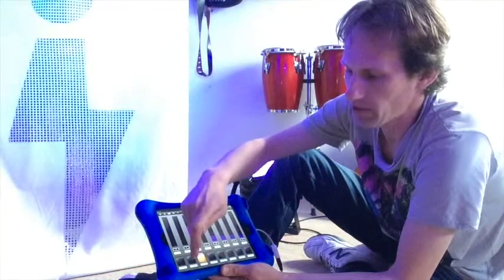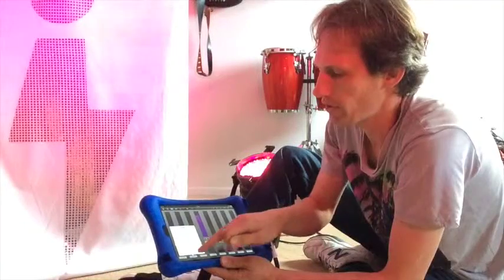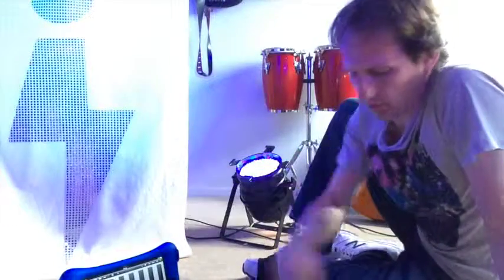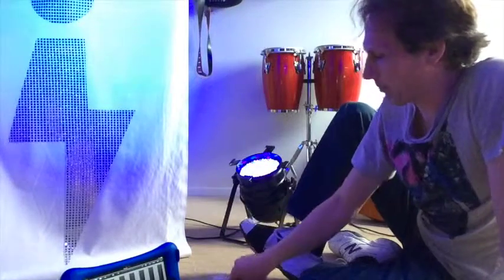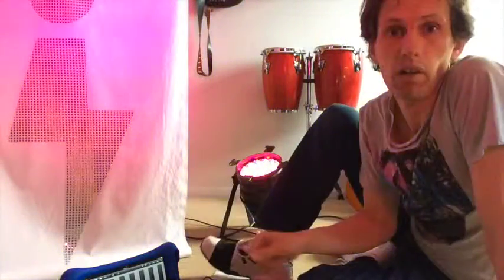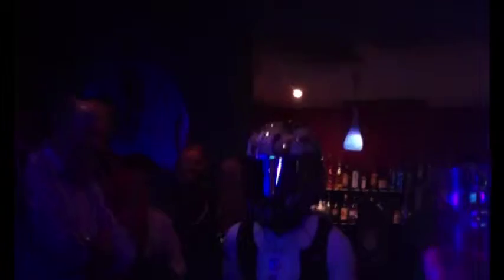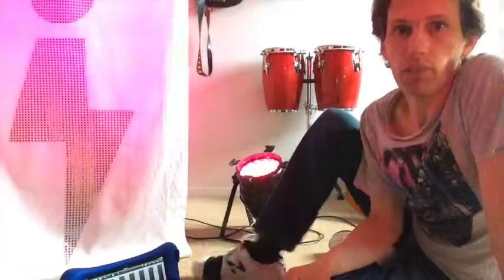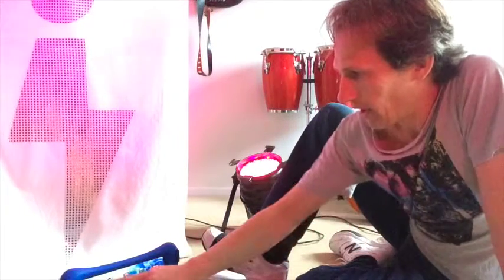Stomp Pad controls Lighting using Luminair App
This video shows Stomp Pad playing sounds and controlling lights.
Stomp Pad's MIDI signal is used to control lighting over Wifi via Synthe FX's Luminair lighting App. The set up has Stomp Pad plugged into an iPad Air via the Stomp Pad interface cable and Apple's Camera Connection Kit cable. The iPad is on the Wifi network that has a DMXKing eDMX1 unit with standard RGB par can lighting fixtures. Three colour scenes, red-pink, blue and green have been prepared and the red scene is set to have a MIDI trigger of 'Note On 32' which means when Stomp Pad is enabled the lights switch to that scene.